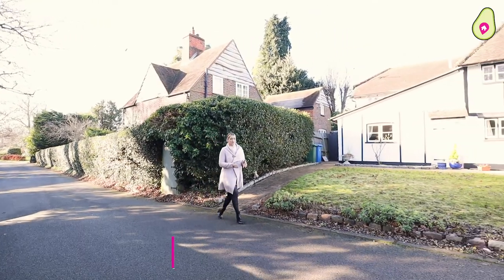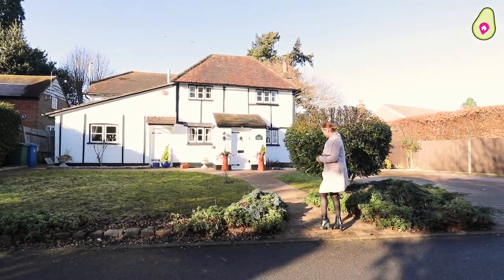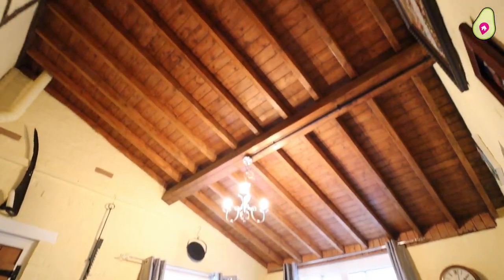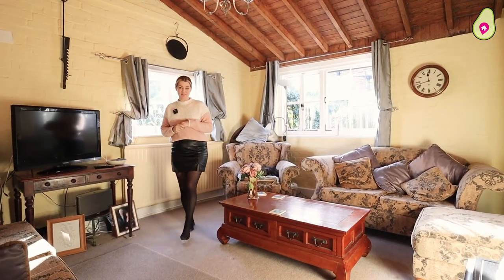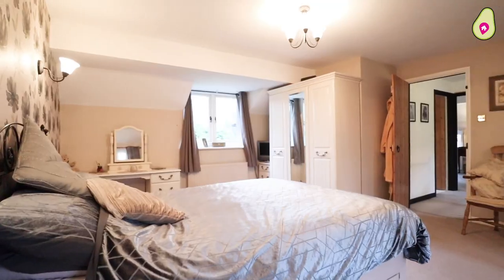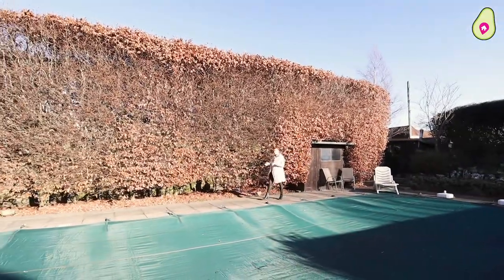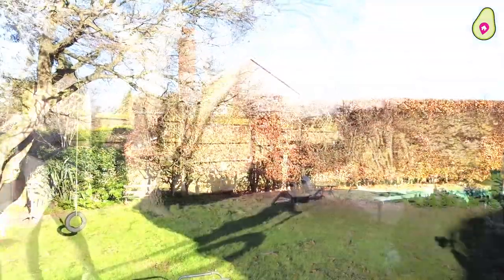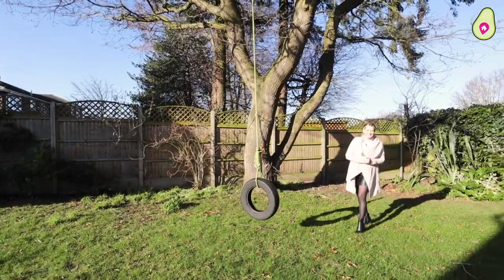TOURING a £1,000,000 380 Year Old GRADE II LISTED Cottage In Berkshire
🔥 Where to start with this one… how about over 380 years ago when Lynwood Cottage was built as a humble forester’s cottage. 🏡

Fast forward to today and we present a beautifully kept Grade II listed home, ready for someone new to call it their own. 🤩

Oozing with charm, character and history and offering a great “party house” we cannot wait to show you every corner of this immaculate home.

✅ Four/Five Bedrooms
✅ Inglenook Fireplace
✅ Abundance of Original Features
✅ Heated Swimming Pool
✅ Original Wood Beams Throughout
✅ Lots of Natural Light
✅ Wrap Around Garden
✅ Warm & Inviting
✅ Popular Gough's Lane Location
✅ Additional Snug Room
GUIDE PRICE: £1M

☁️ Interested in finding out more? Feel free to drop us a message, call or email on the details below, we’re here to help 🤝

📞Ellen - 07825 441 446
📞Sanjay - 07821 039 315